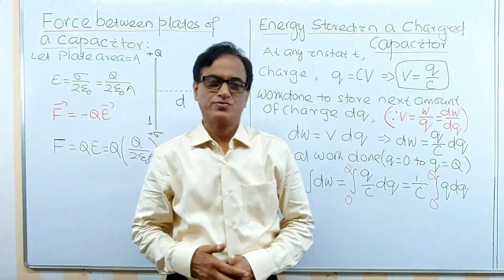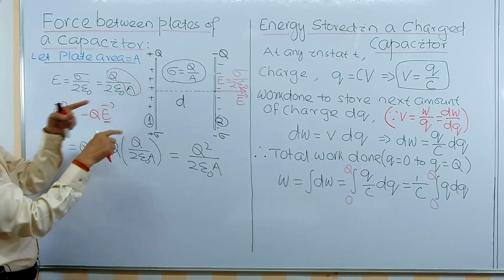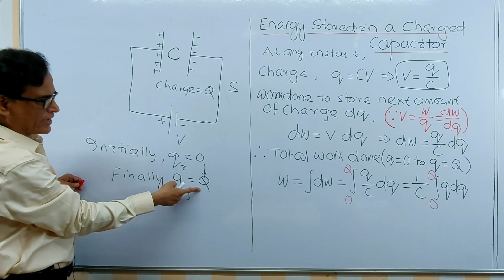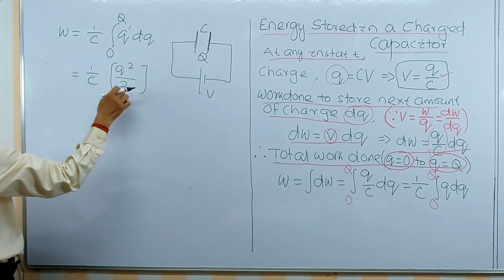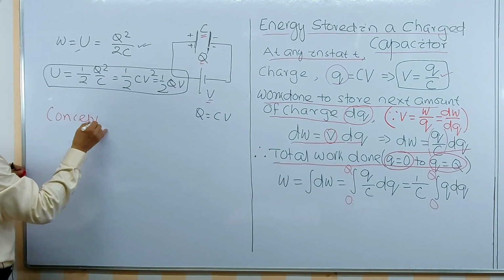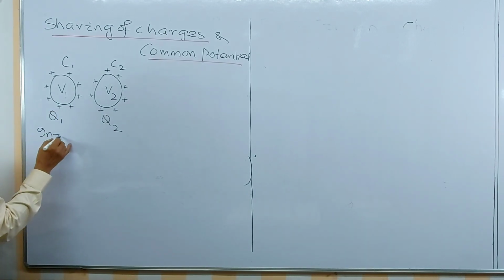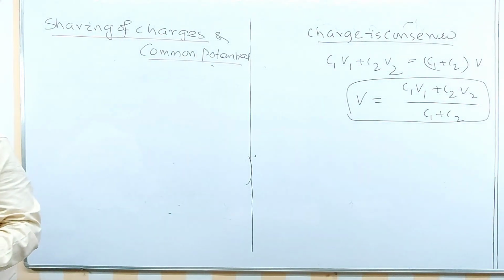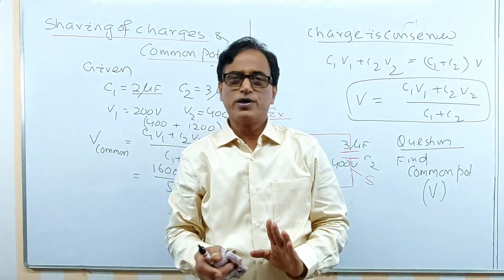Capacitor-03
Capacitor-03 ,Force between the plates of a capacitor,Energy Stored in a Capacitor,Sharing of charges & Common Potential.